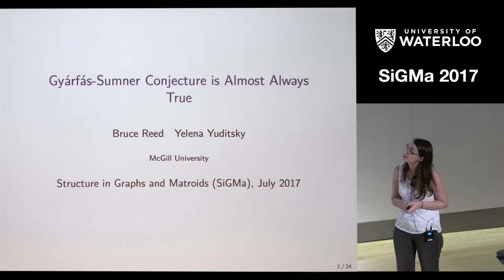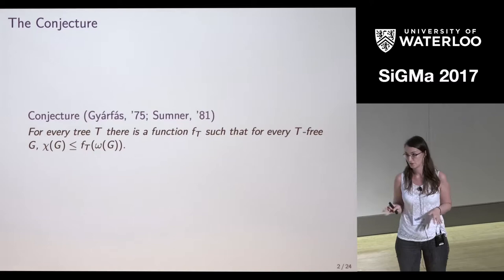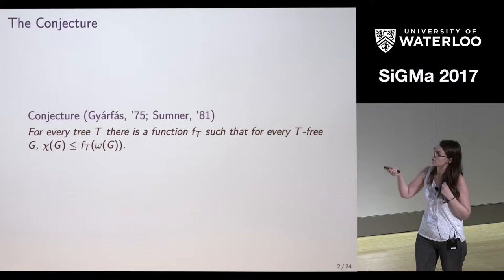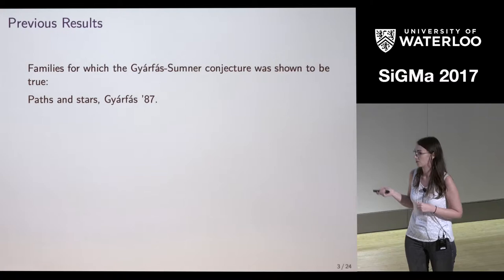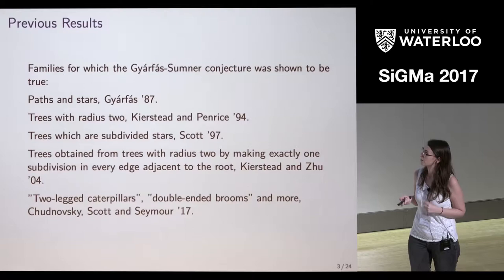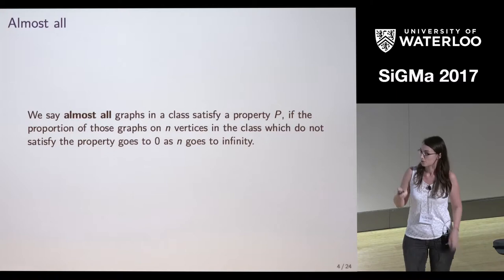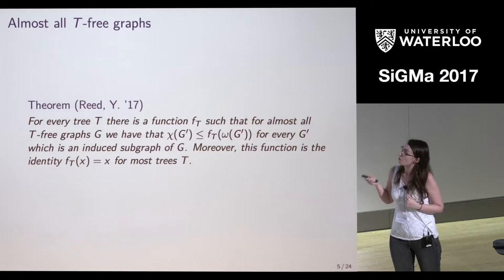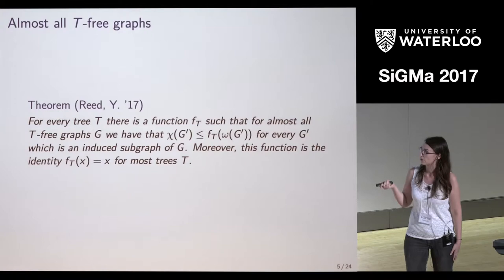SiGMa 2017 Yelena Yuditsky, Gyárfás-Sumner conjecture is almost always true